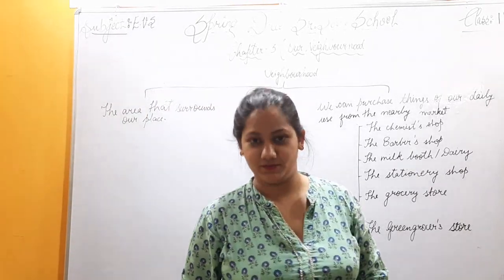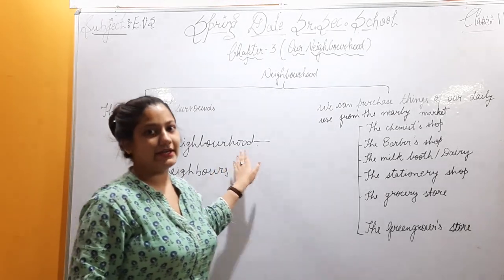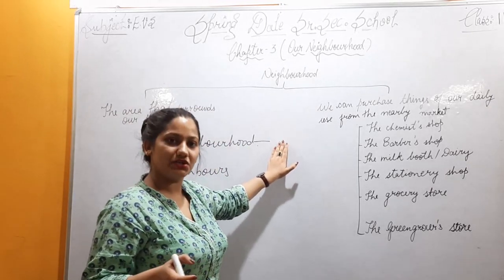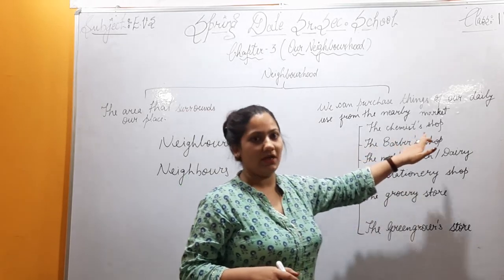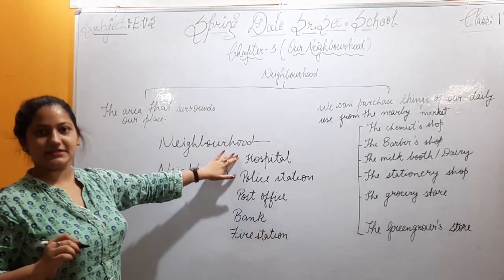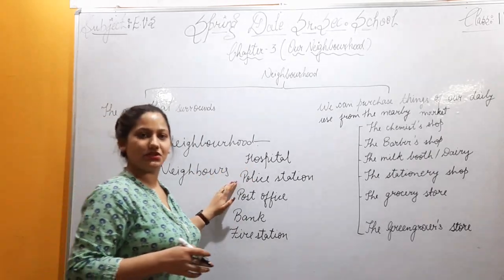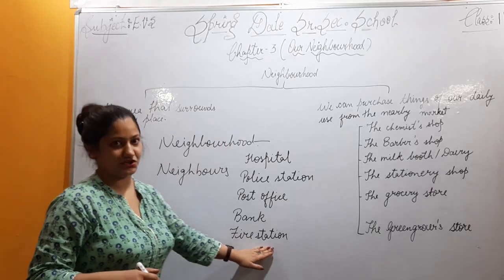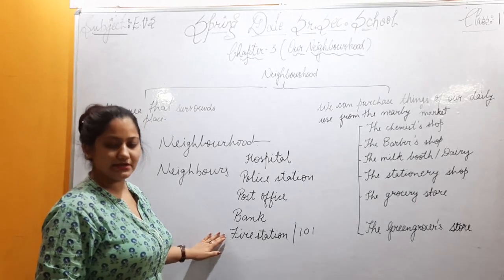CLASS- 2 EVS Ch-3 Our Neighbourhood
Neighbourhood places, Definations